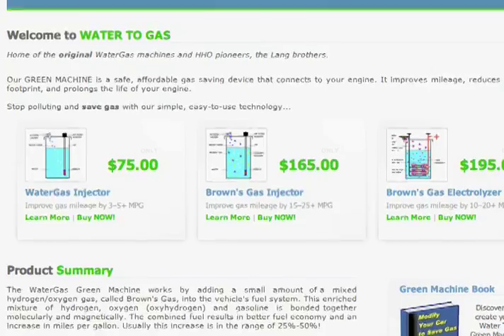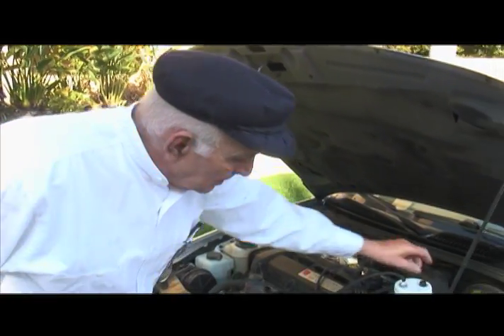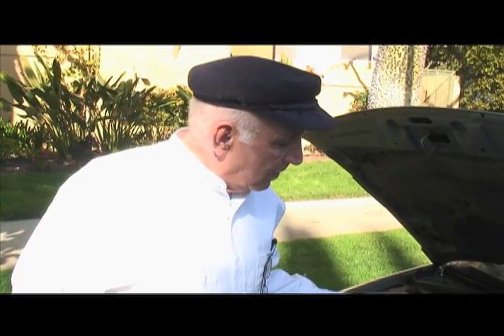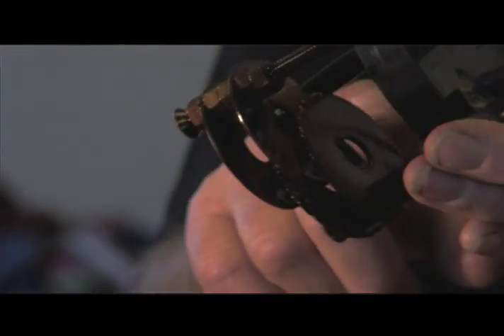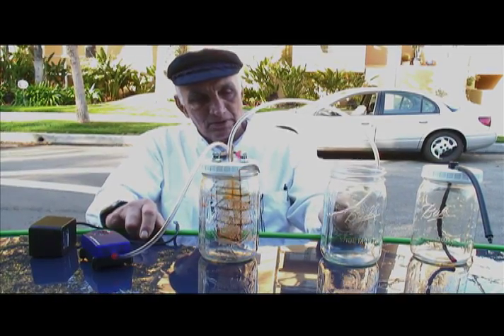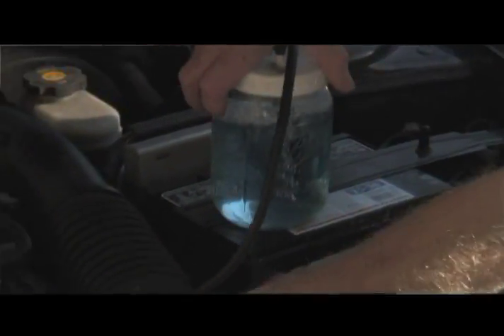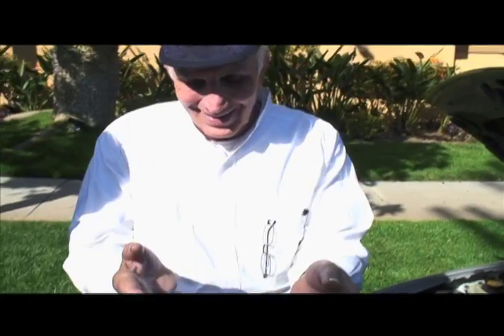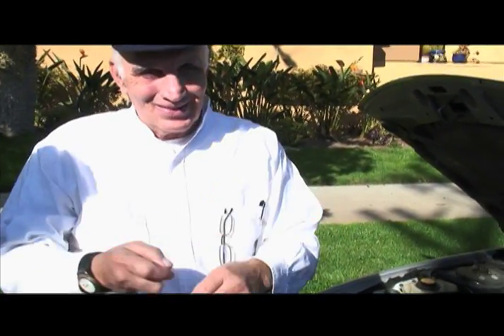How to Drive A Car with Just Water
Do you think that it's possible to turn water into gas?  To use in our cars, and to power are homes?  See what you think?